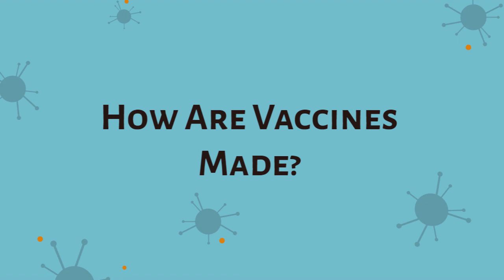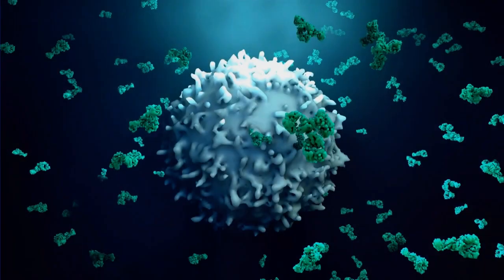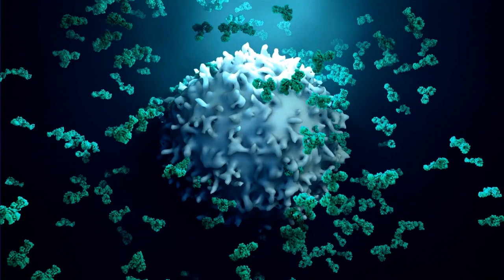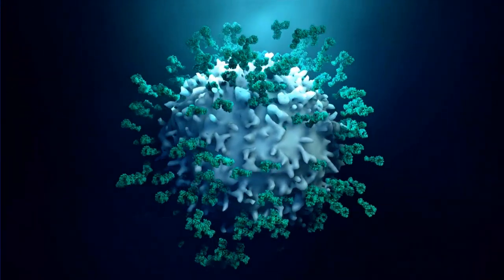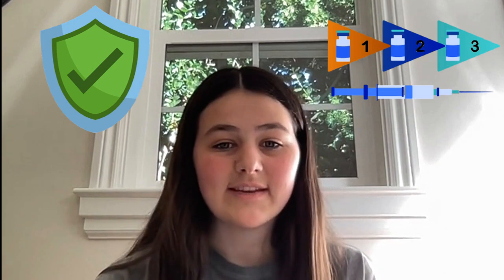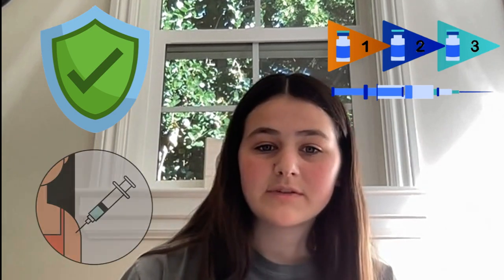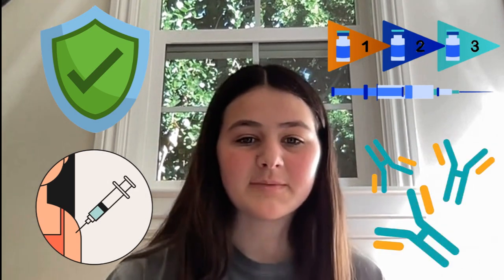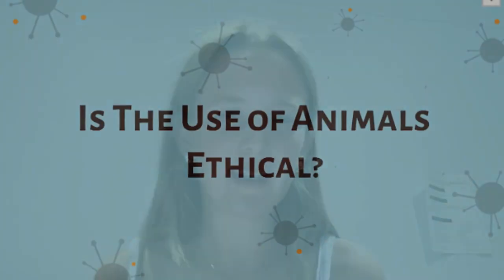Season 2 Finale: